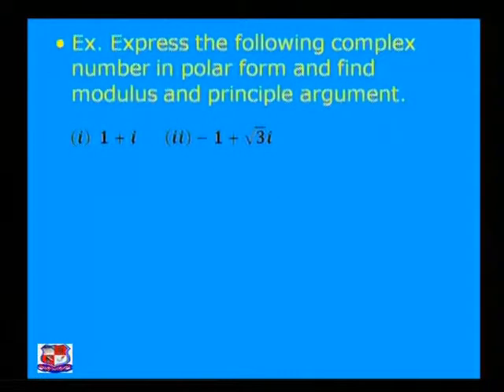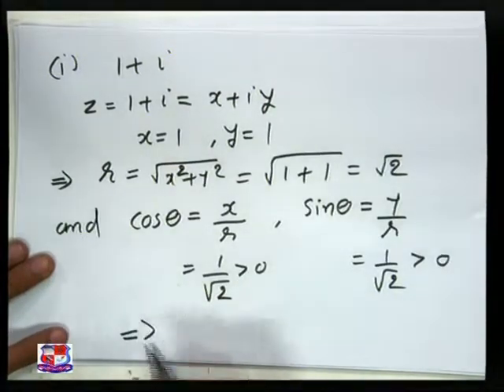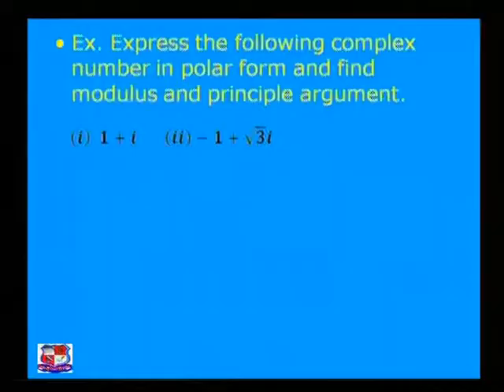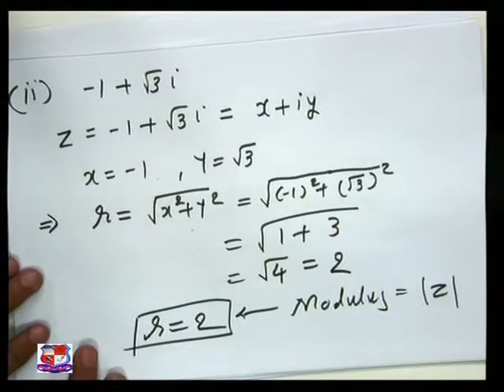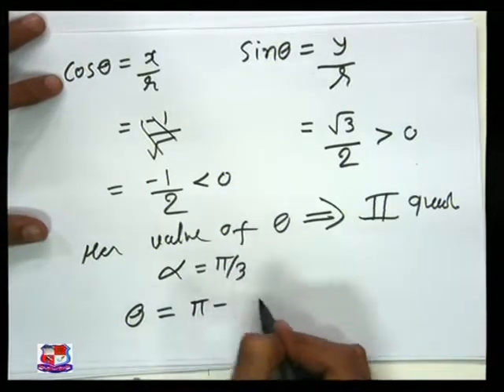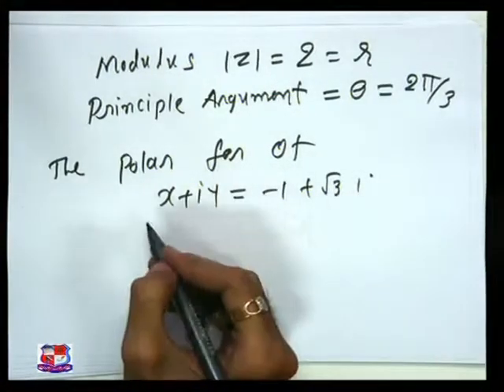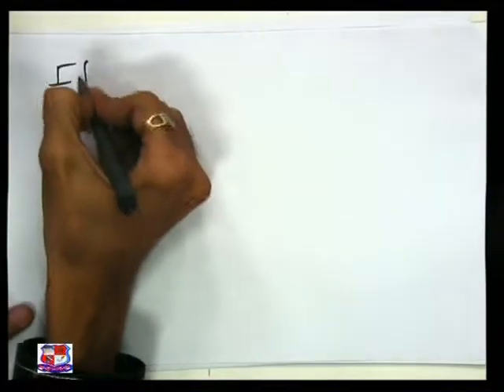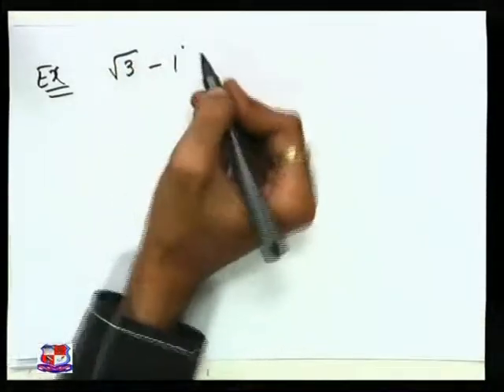Pragnesh T Polara Mathematics Complex Number 7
Pragnesh T. Polara - Om Engineering College, Junagadh - Mathematics- Complex Number-
1c.Use De Moivre's Theorem to simplify mathematical expressions and to find roots.